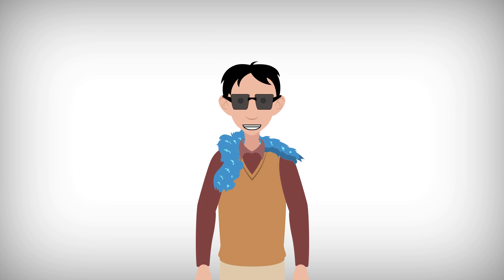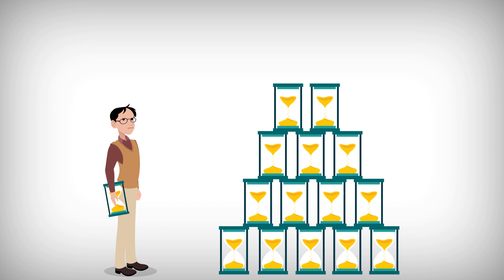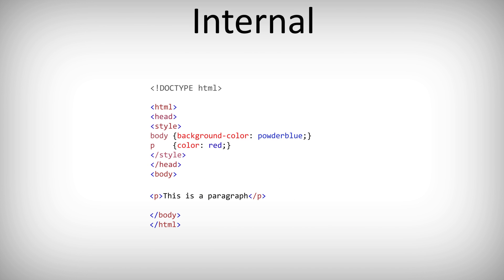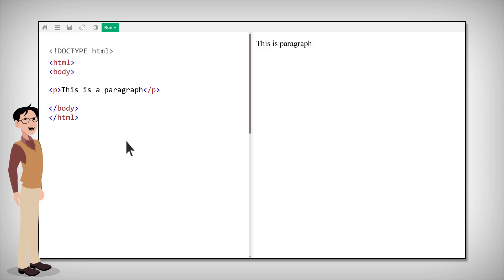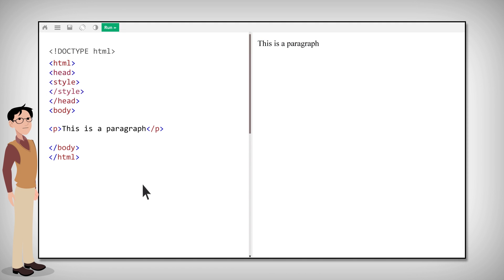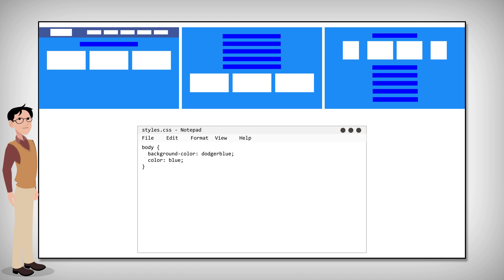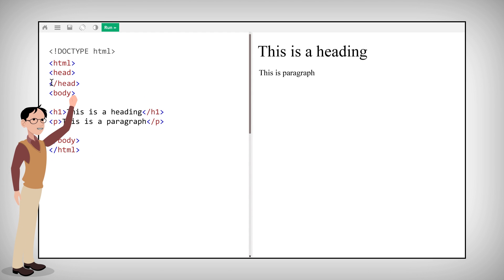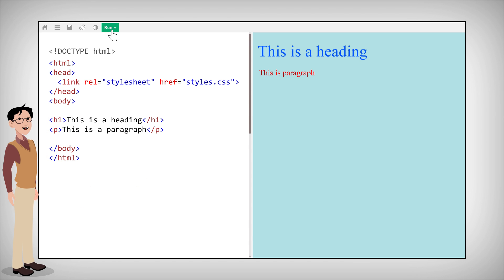HTML - CSS - W3Schools.com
This video is an introduction to CSS and how to add it to HTML.

Chapters in this video:
00:00 - HTML Style and CSS
00:25 - HTML Inline, Internal and External CSS
00:54 - HTML Inline CSS
01:09 - HTML Intrenal CSS
01:27 - HTML Extrenal CSS